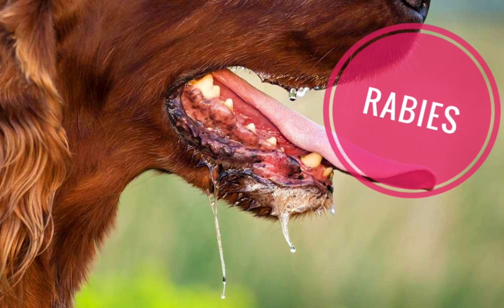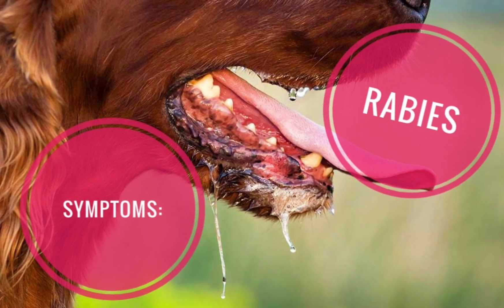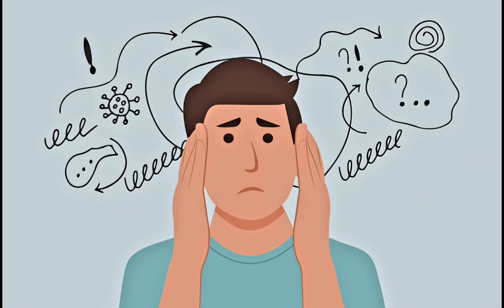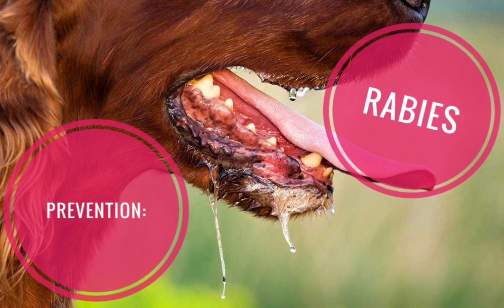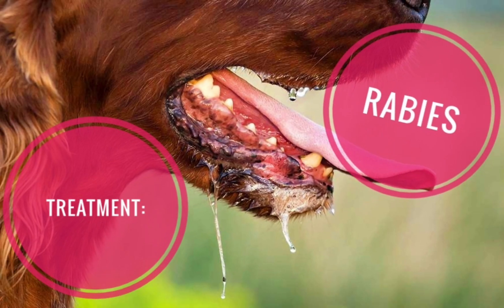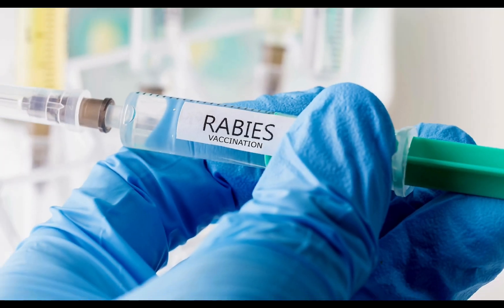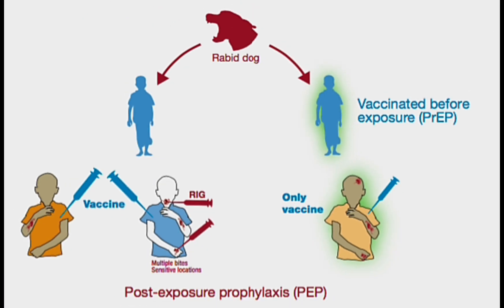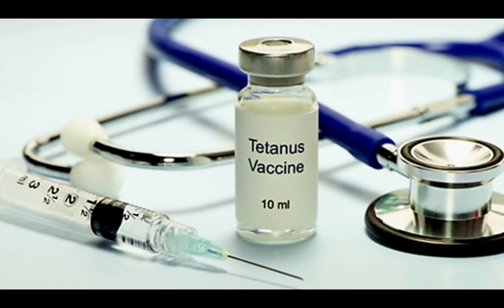RABIES : Causes, Treatment & Prevention | About Health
Rabies | About Health